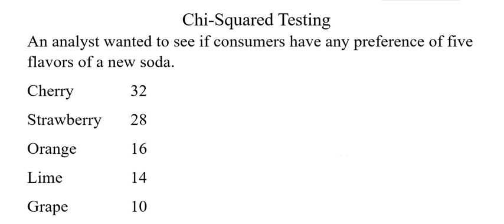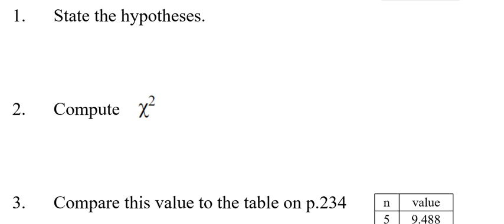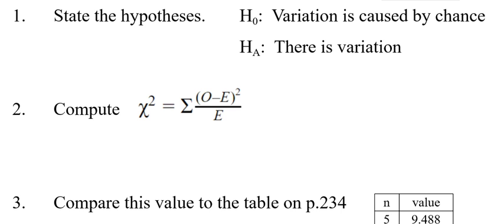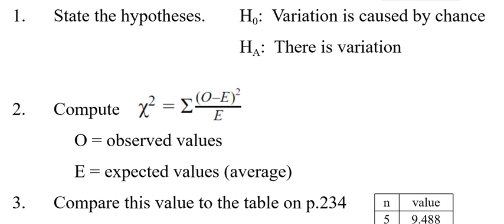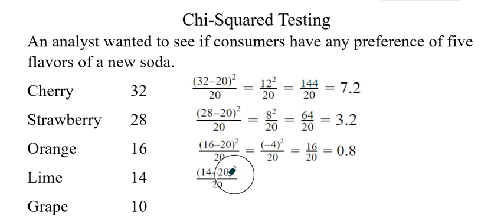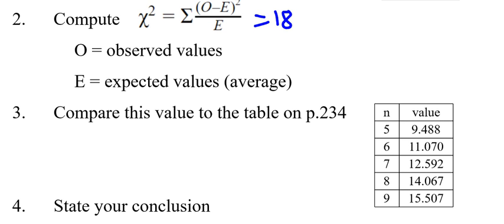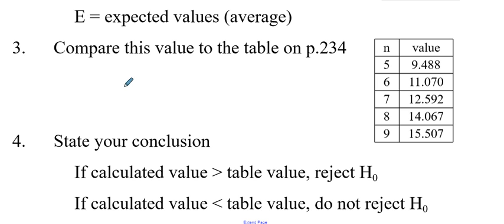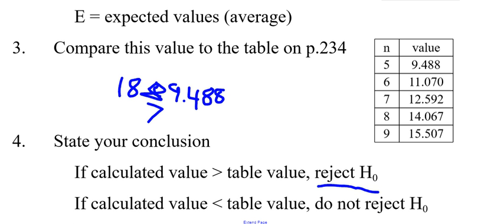Statistics Unit 6b Notes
Notes on Chi-Squared testing